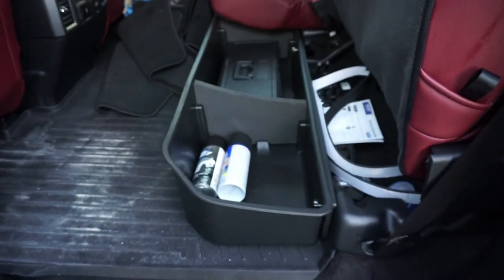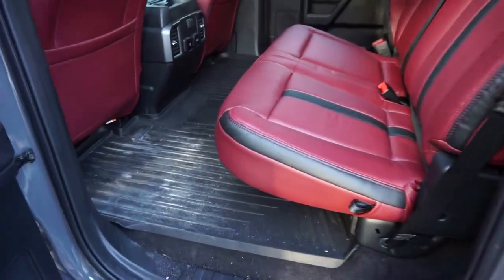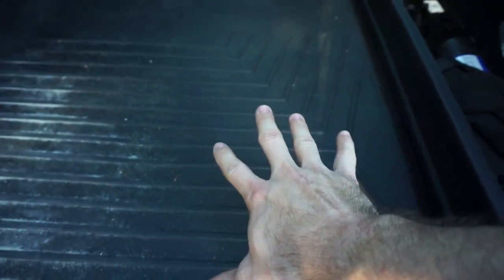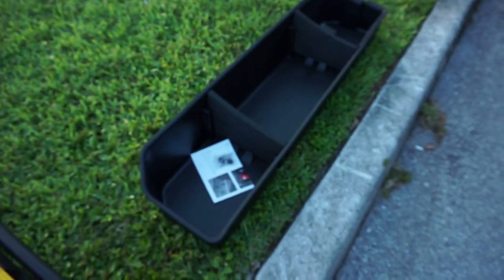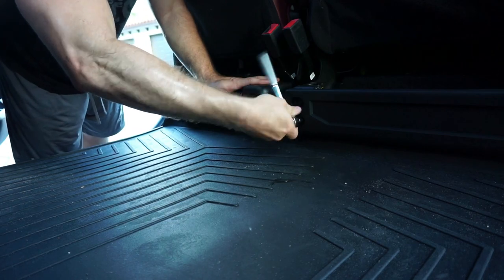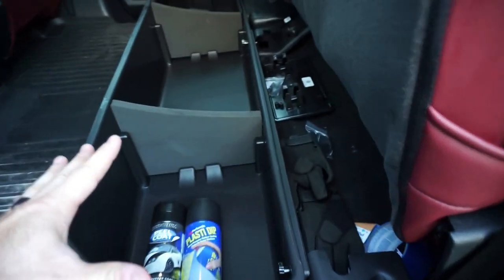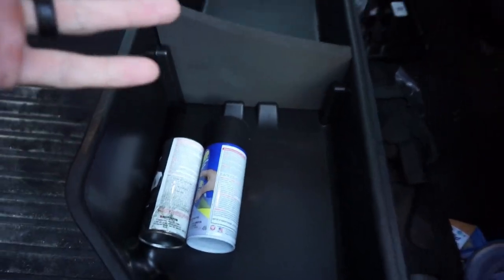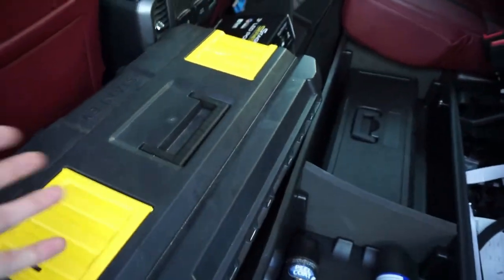The BEST Rear Seat Storage Box For Your F-150! (OEDRO)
Link to product

Thank you OEDRO for proving this product to me for an installation and review video!

2020 F150 Truck Mods

Red Knob Covers
Moto Fab Leveling Kit
Running Boards
Bullet Antenna
Tailgate Assist
Carbon Fiber Steering Wheel Cover

2006 F150 Truck Mods

RAPTOR GRILLE
FLOWMASTER MUFFLER
FENDER FLARES
NERF BARS
BLACK GRILL
RAPTOR LINER
TONNEAU BED COVER
CRUISE CONTROL SWITCHES
DOOR HANDLE COVERS
TAILGATE HANDLE COVER
REVIEW MIRROR COVERS
PLASTI DIP
3M ERASER WHEEL
SOCKET SET I USE

Outro Music - DEgITx - Grim Reaper (feat. Matty M.) [Melodic Death Metal]